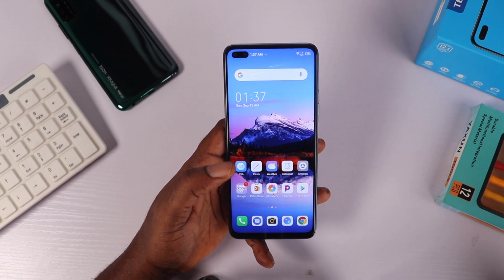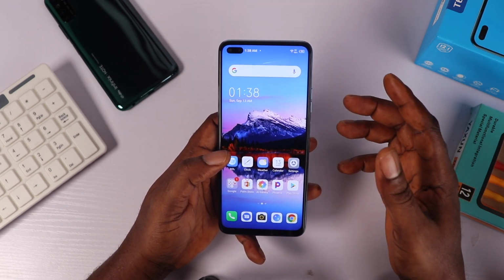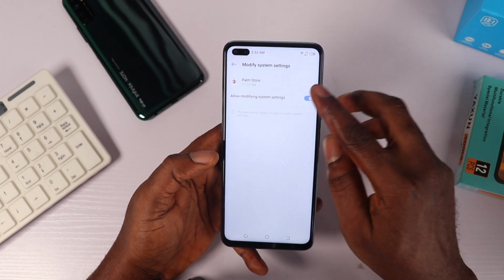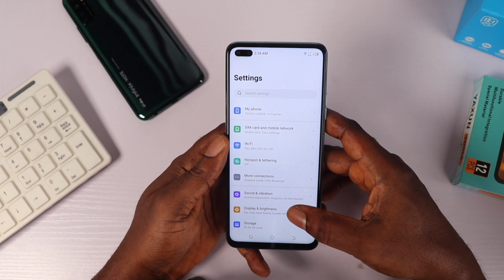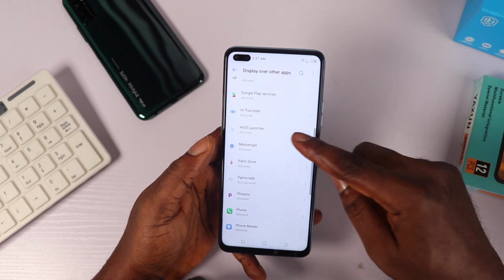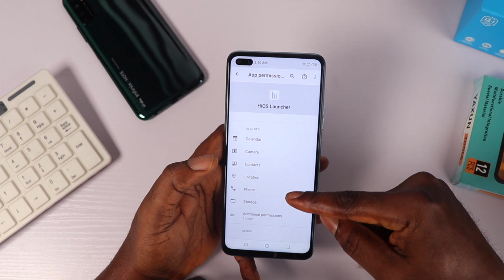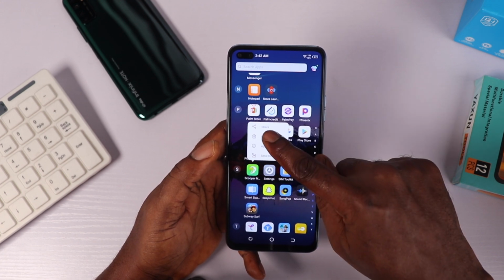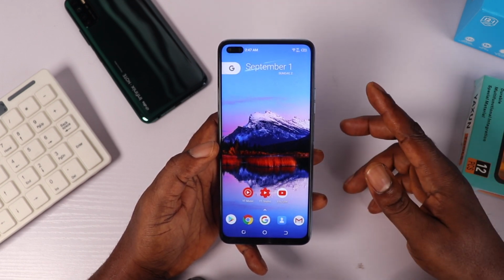How to Remove Annoying Ads and Bloatware on Tecno Camon 16, Infinix Zero 8 and Xiaomi Smartphones.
This is a step by step guide on how to get rid of ads and bloatware on most chinese smartphones.

What I use in making my videos
Canon EOS T7i
Canon EF 50mm f/1.8 STM Lens
Rode VideoMic GO Light Weight On-Camera Microphone
Second affordable Microphone
Edelkrone slidermini V2
LimoStudio 700W Photo Video Studio Soft Box
Godox SL-60W 60W Studio Light
AmazonBasics 60-Inch Lightweight Tripod
Samsung T5 Portable SSD
Memory Card
WD 2TB Elements Portable External Hard Drive